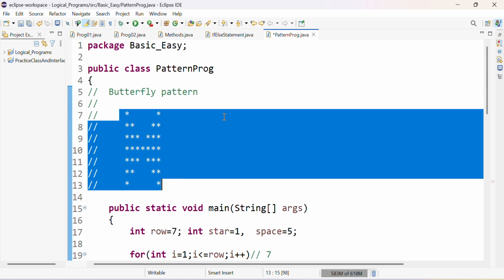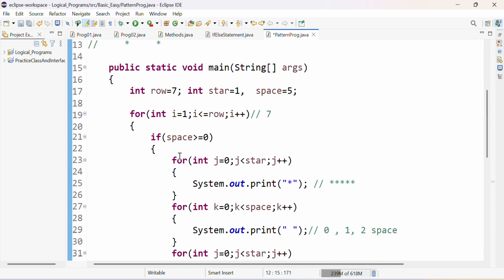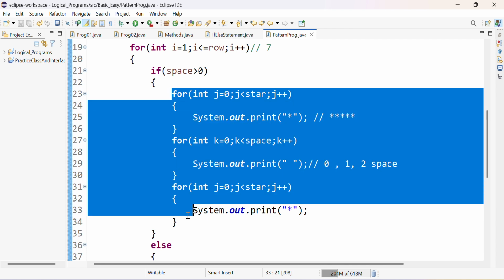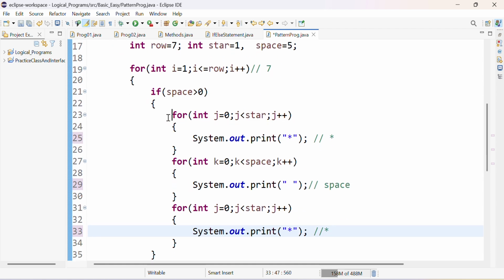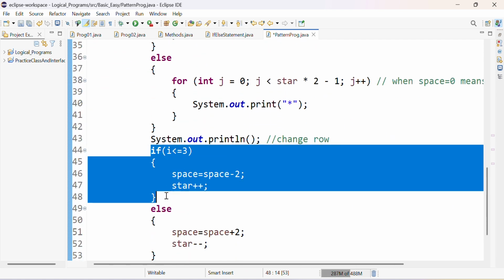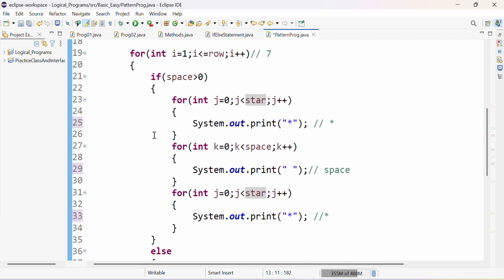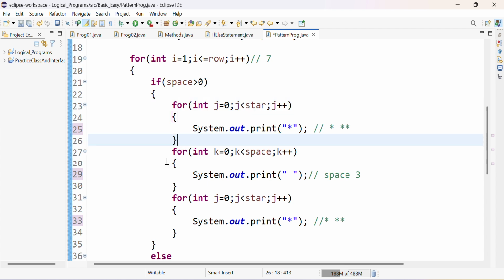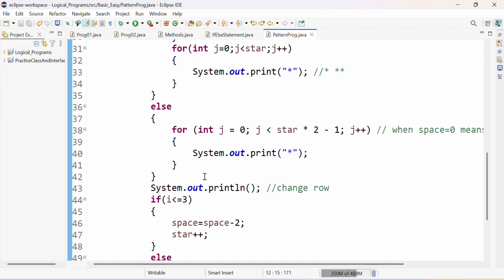Butterfly star Pattern using java language, print butterfly pattern use java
In this video I have explained how to print butterfly star pattern using  java language